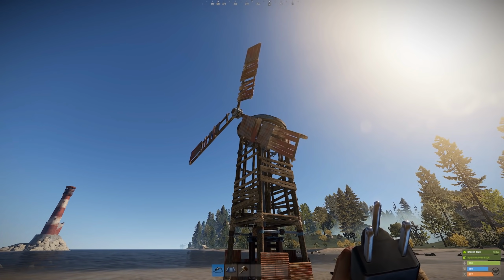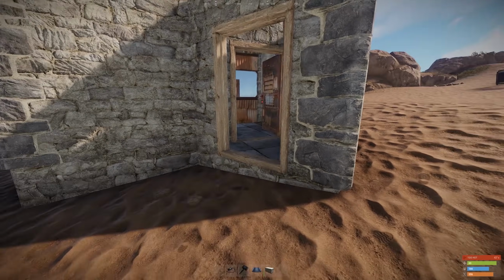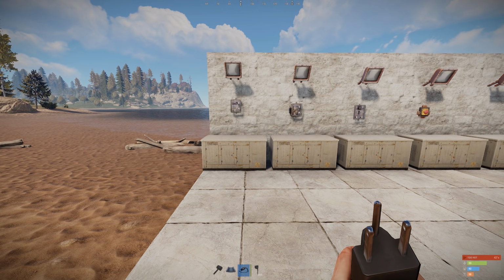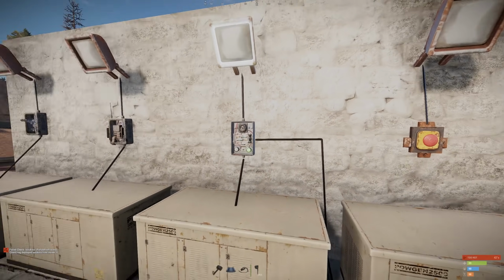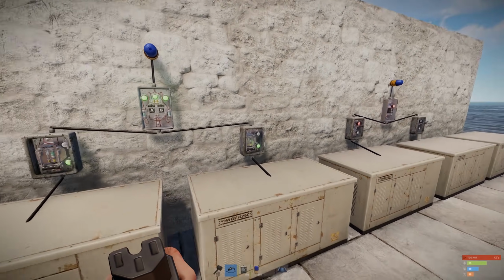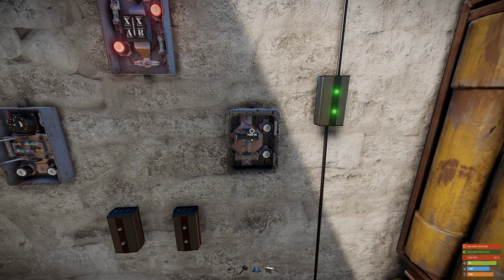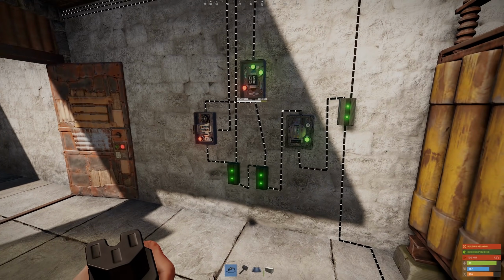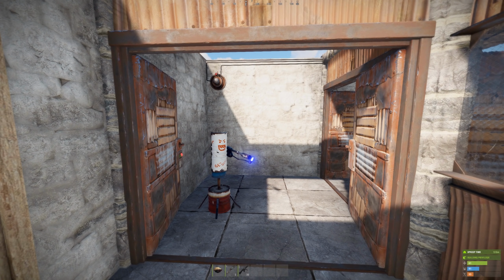RUST Electricity Masterclass Part 2: Smart auto trap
This video I'm showing you the more complex side of Electricity and showing you a circuit that'll get your brain flowing with idea's of your own.

Timestamps:

0:00 Intro and recap
2:21 Dragon Champions
4:10 Indepth Switch
6:15 Logic gates explained
8:51 Self trapping base build

Tweetch: misterflak

LOUD NOISES!

My gaming machine:
Acer Predator Triton 500
i7-8750H
RTX 2080 Max-Q
16gb DDR4ram
2x512gb nvme SSD's in RAID0

32" Asus TUF gaming VG32V 144hz VA monitor
23" Asus VG248 144hz VA monitor
Razer Kraken Ultimate Headset
Razer Basalisk Ultimate wireless mouse
Razer Chroma Goliath mousepad
Razer Huntsman Elite
Razer Huntsman mini, Mercury white
Razer Seiren Elite mic
Cougar Armour black gaming chair